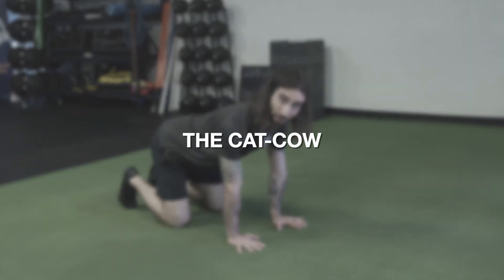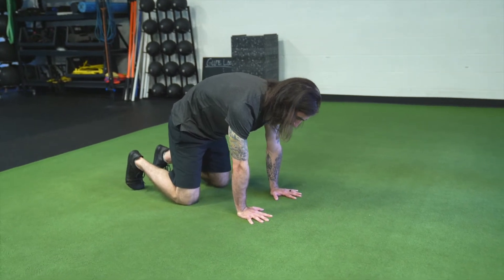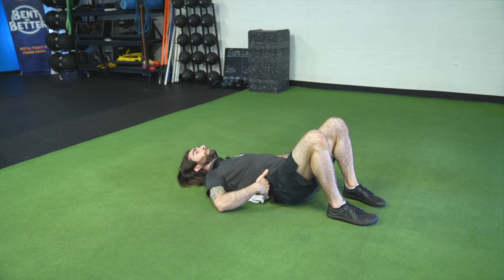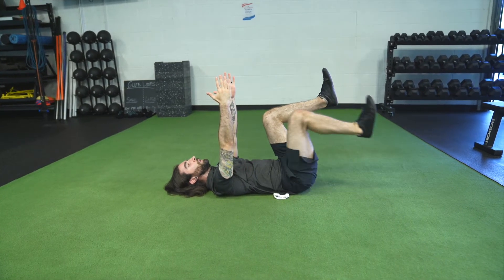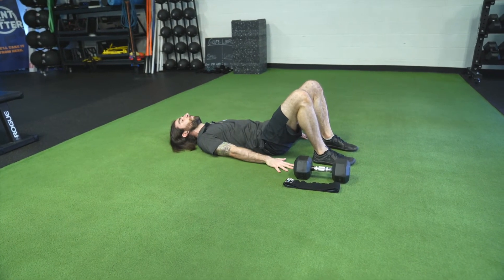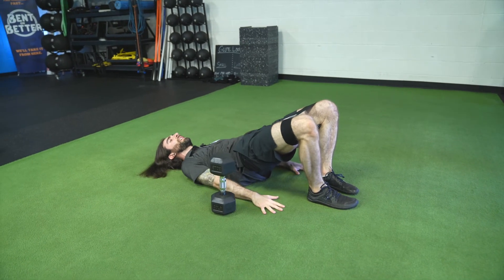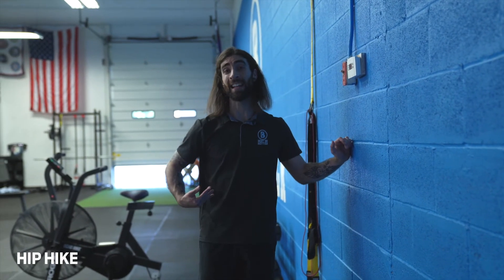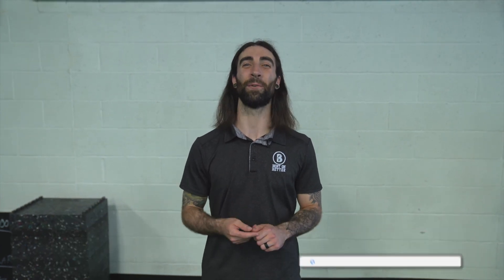How To Fix Lower Back Pain Level 2 // Build a Resilient Lower Back with These Exercises!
Building a Resilient Lower Back: Level 2
After addressing the three planes of motion in Level 1, now we can start focusing on simple, active, strength-based movements in Level 2!

1. Cat-cow: Rationale— learn how to maximize and segmentally control spinal flexion and extension.  Connect your mind to the muscles you feel during these movements!

2. Pelvic tuck: Rationale— bring awareness to the position of your pelvis, which is the junction between your spine and hips!  This exercise will improve your positional awareness of your pelvis and your spine, as well as your pelvis and hips.

3. Dead bug: Rationale— improve your ability to brace and stabilize your trunk while breathing and moving limbs.  Progress the difficulty with patience!

4. Bridge: Rationale— improve your ability to extend your hips while maintaining bracing through your trunk.  Resistance can be added in multiple ways.

5. Double-arm Farmer Carry: Rationale— Improve upper body rigidity, grip strength, and trunk stability while moving the lower body and maintaining strong, tall posture.

6. Hip Hike: Rationale— Improve the strength and length of the Quadratus Lumborum (“QL”) muscles, as well as the strength of the stability-providing glute medius muscles.  When well-conditioned, these muscles can help stave off low back discomfort due to walking, jogging, running, and front- & side-bending when picking up objects from the ground.

Timestamp:
00:00 - Intro
00:34 - Cat-Cow
02:08 - Pelvic Tuck
03:27 - Dead-Bug
05:19 - Glute Bridge
07:22 - Farmer Carry
08:25 - Hip-Hike

Bent On Better is a small group personal training gym in West Chester, PA where we help you lose weight, gain more energy, get stronger, happier, and healthier.

Bent On Better / How-to / Fitness / Health
Directed, Edited and Shot by: Matt April, Nick April, Alysha Womack, Lynn April, Molly Jansco, & JaQuan Alston of JaQuan Productions
Starring: Bent On Better Small Group Personal Training in West Chester, PA

Music in this video is used under license from the rights holder:
Fresh Hip Hop by Trending Music